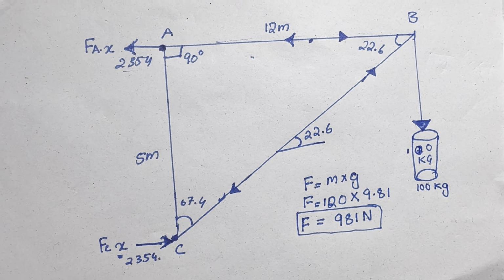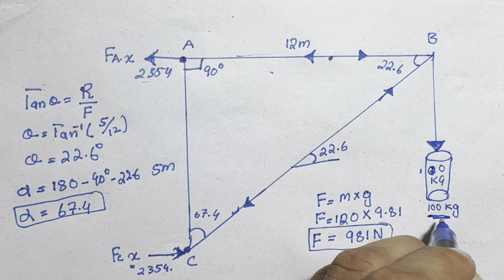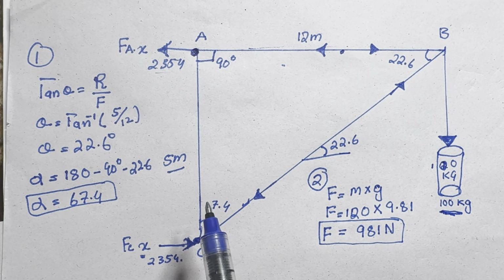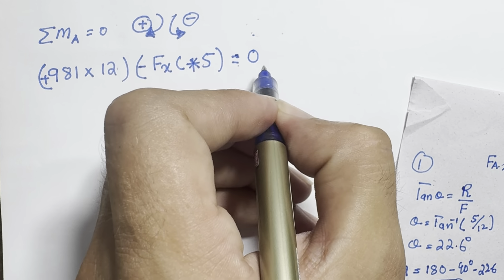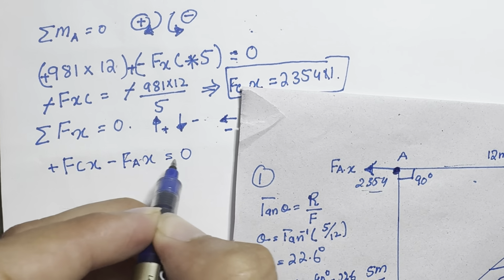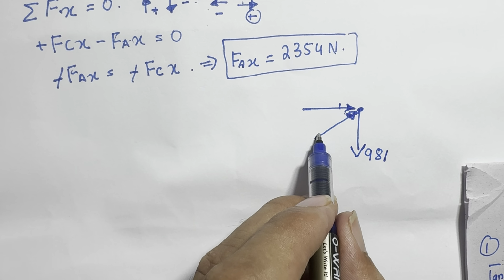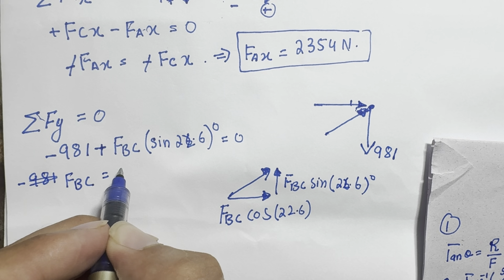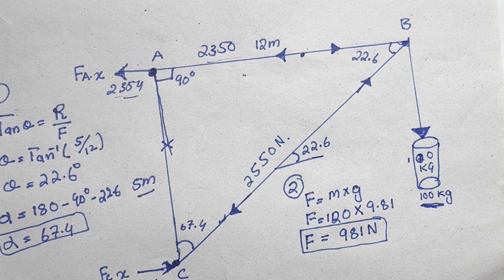P/1 Engineering Mechanics Statics 7th| Chapter 4 | Method of joints (Meriam & Kraige 7th Ed)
Engineering Mechanics Statics | Chapter 4 | Truss Problem Solved by Method of Joints (Meriam & Kraige 7th Ed)

How to Solve Truss by Method of Joints | Problem 1 Chapter 4 | Meriam & Kraige Statics Solution

Engineering Mechanics Statics Chapter 4 | Structure Problem 1 | Full Solution with Explanation

Truss Analysis Made Easy | Method of Joints | Engineering Mechanics by J.L. Meriam & L.G. Kraige

Determine Force in Each Member of Loaded Truss | Chapter 4 Statics | Step-by-Step Solution

📜 Description

Welcome to another video in our Engineering Mechanics (Statics) series!
In this video, we solve Chapter 4 – Problem 1 (Structure/Truss) from Engineering Mechanics Statics by J.L. Meriam and L.G. Kraige, 7th Edition using the Method of Joints.

We’ll cover step-by-step how to:

Identify forces in each truss member

Apply equilibrium equations (ΣFx = 0, ΣFy = 0)

Find unknown forces at joints

Interpret tension and compression in members

📘 Problem Statement:
A loaded truss is given with members AB, AC, and BC. A 20 kg load acts vertically downward at joint B.
We find the force in each member and reaction at supports.

💡 Watch till the end to understand every calculation clearly — perfect for engineering students, GATE, ETEA, NUST, and UET exams!

🔖 Hashtags (50 total, separated by commas)